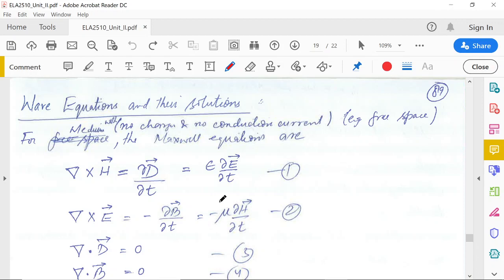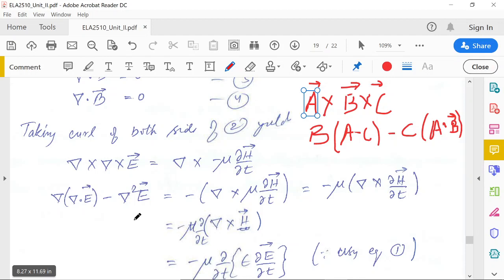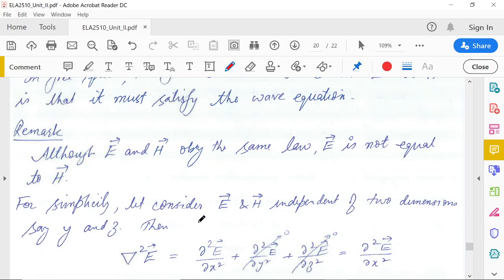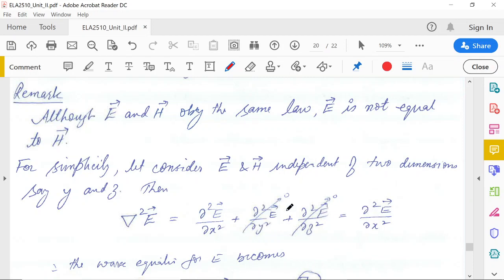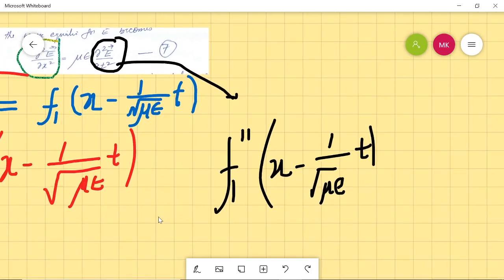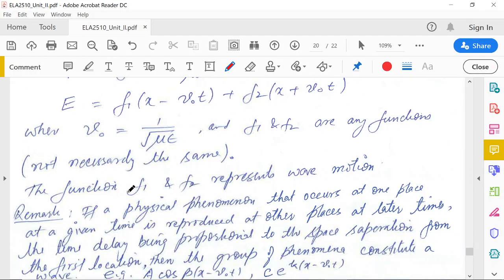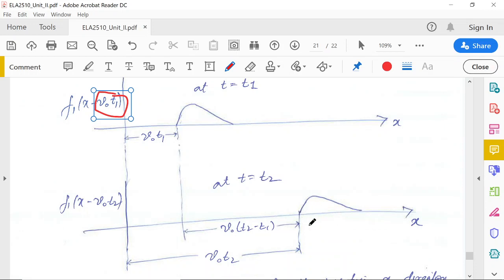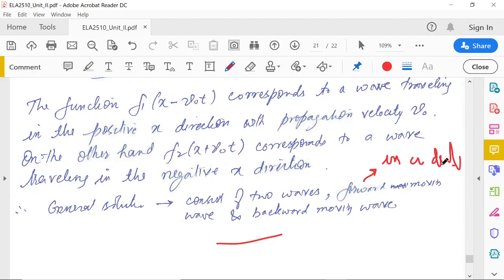ELA2510 Electromagnetics: Wave Equations and their Solutions